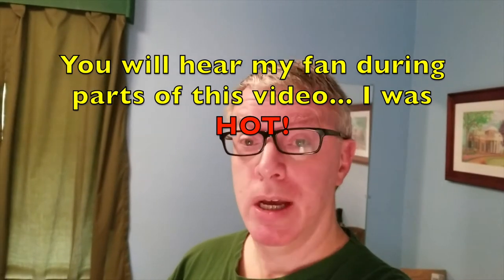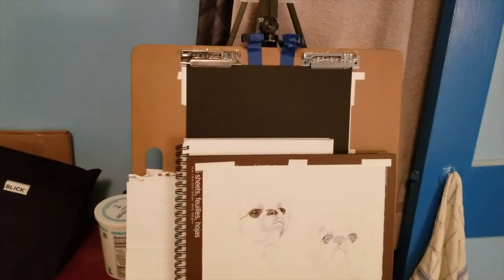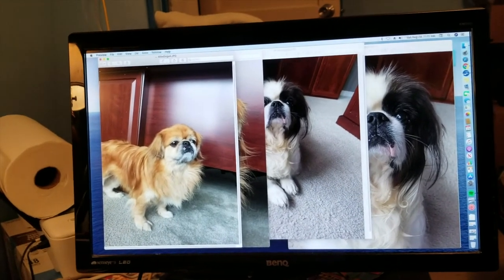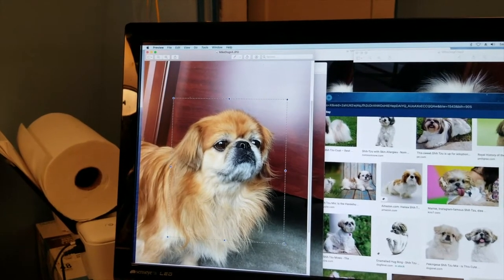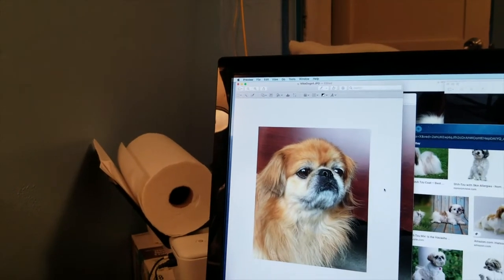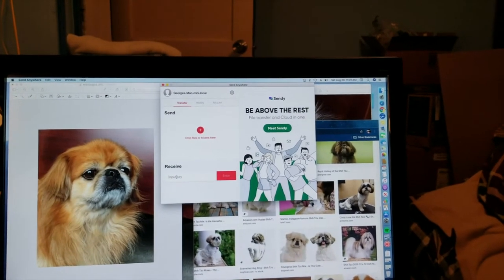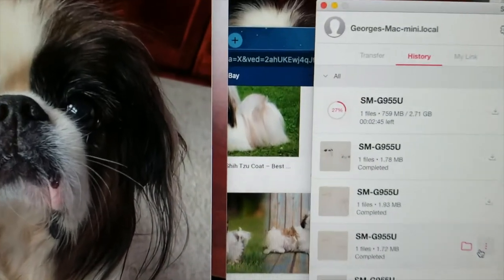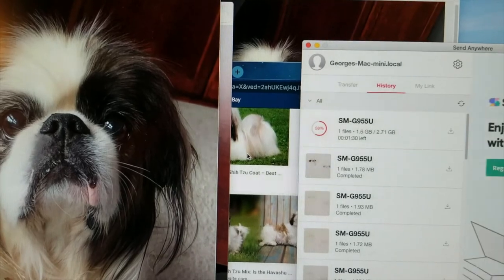File Transfers | Technology Tips to improve your ART, or your LIFE!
This vlog includes helpful technology tips especially about transferring large data files from phone to computer, or computer to smartphone. (I demonstrate the Send Anywhere app). For anyone who works with images, and especially fine artists, you should use cropping as a tool... You can then focus on the part of a photo you want to place in your composition, such as the face only in a pet portrait, and eliminate any distracting parts that could cause confusion while drawing. Close-ups will also help a lot... zoom in on the eyes if you are drawing the eyes. But remember to always DO THE OPPOSITE TOO...  Zoom OUT to get a feel for the various colours present in one area, and you might notice the same color in another “unexpected” area, and a more distant view will give you a sense of the wholeness of the subject and not just their “parts.” Hope you enjoy this subject.

05:08 The demo for Send Anywhere file transfer app I use... It's great!

Products used. Faber-Castell Polychromos Colour Pencils (60 set, lightfast), Derwent Drawing Chinese White (This is to lighten, or to mix two colors at same time that also need to be lighter), Gamsol odorless mineral spirits, Arches Hot Press Watercolor Paper.

Please check-off that bell 🛎
so you can see my future vlogs listed in your Youtube notifications!

A thumbs up and a comment is always appreciated! 😃

Music, where an Attribution is required:
At Closing:

Other audio effects: Apple iMovie, which permits use of their editing software's music and sound effects.

To purchase my art: For now, send me a direct message using Instagram:

ttyl buds! --George